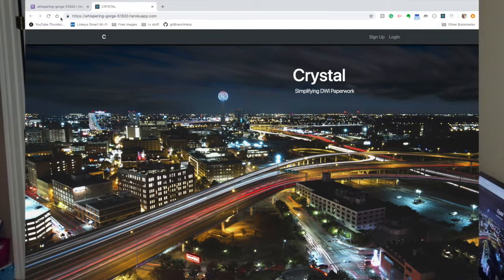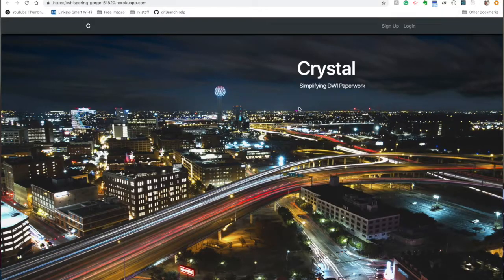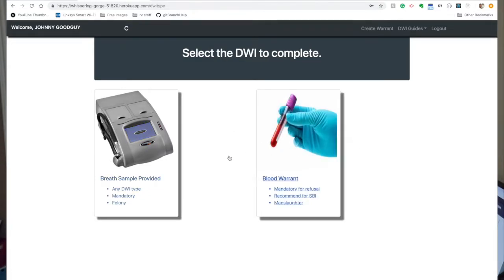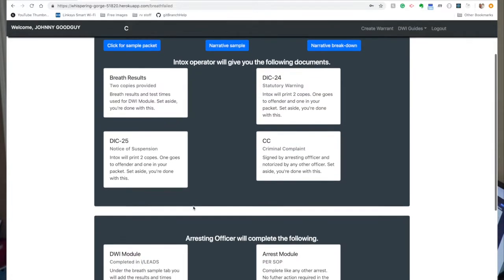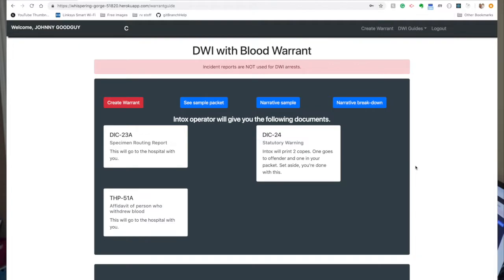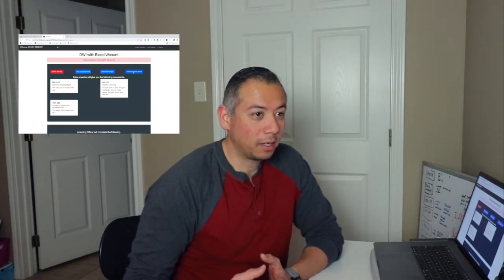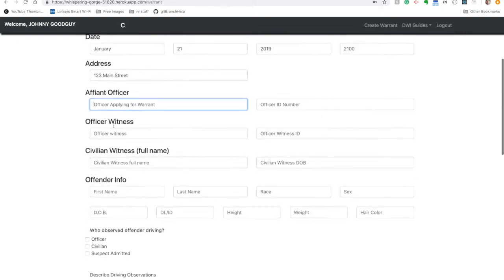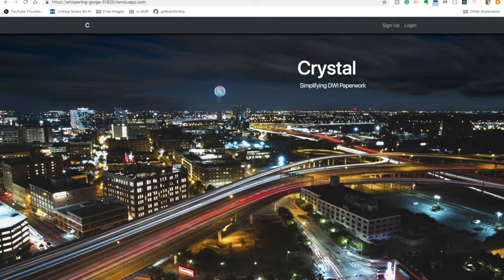Coding Bootcamp Final Project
The last weeks in the Bootcamp can be very stressful because we have a big project to do and the expectations are high.